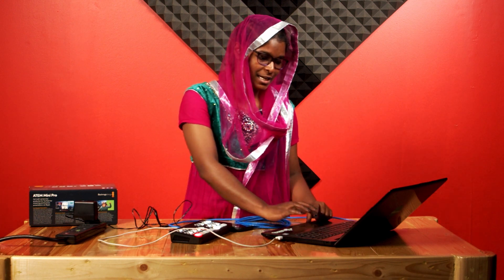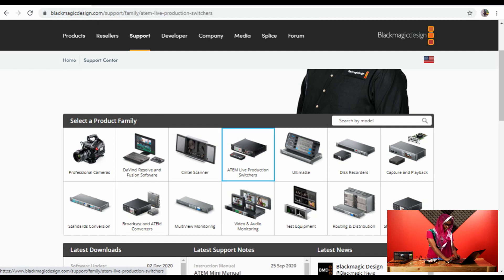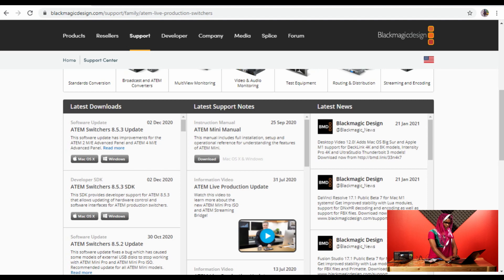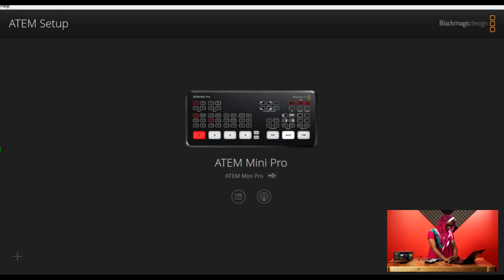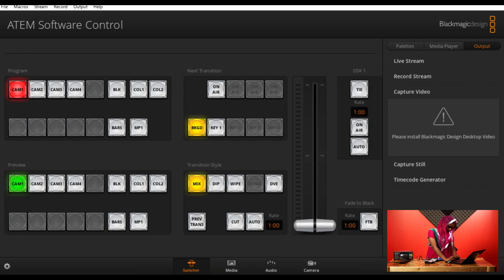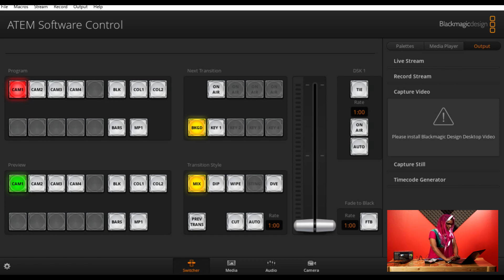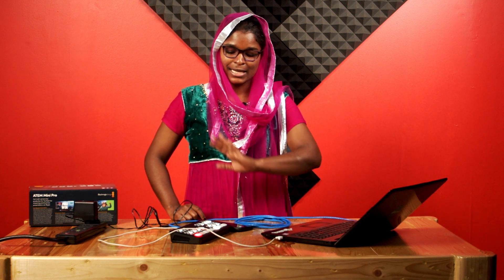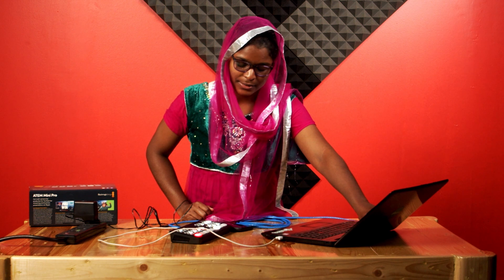Atem Mini Pro with Atem Software Control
Experience the power and flexibility of the ATEM Mini Pro with ATEM Software Control.
In this video, we'll show you how to set up and use this advanced streaming solution to create professional-quality content.
From live switching to real-time graphics and effects, the ATEM Mini Pro has everything you need to take your production to the next level.
Follow along and see for yourself the amazing capabilities of this amazing piece of hardware and software."
00:00 Introduction
00:40 Set up
00:51 Connections
01:48 Software download
02:41 Atem Setup
03:53 Outro